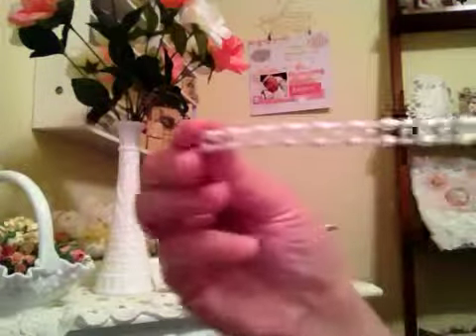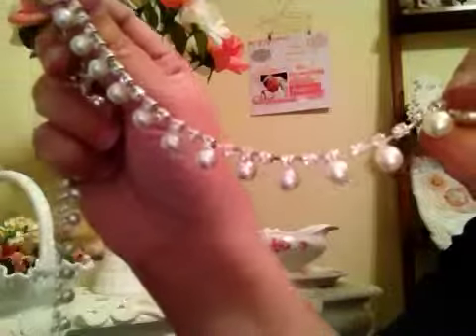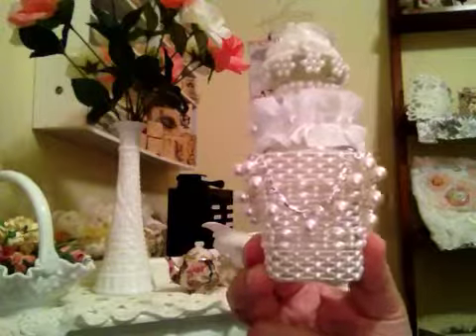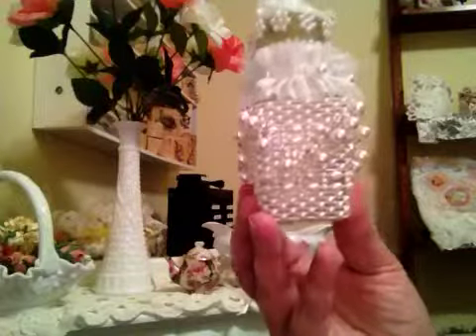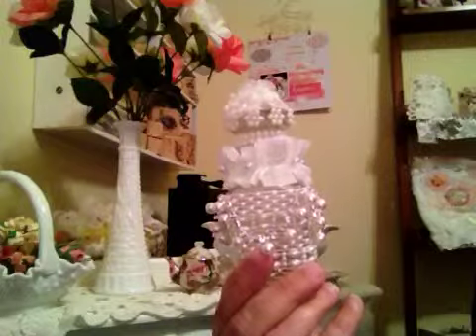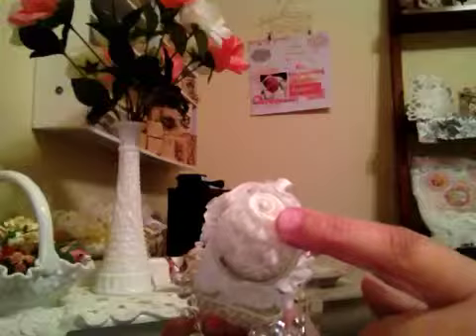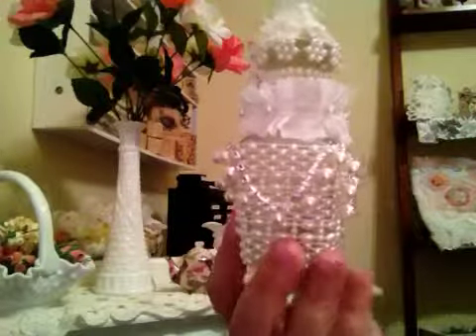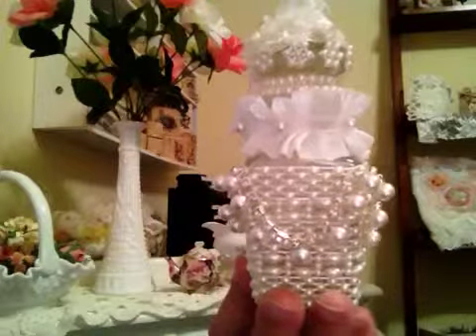One Little Dreamer OKTOBER FEST Challenge Entry # 3 ( Alter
Here is the Link to the challenge for all the details:)
                         Tina